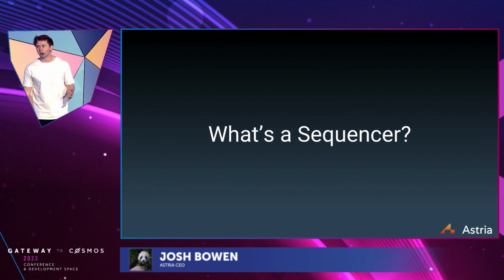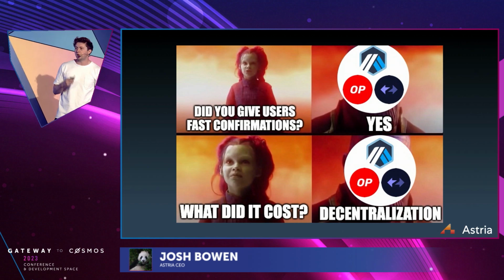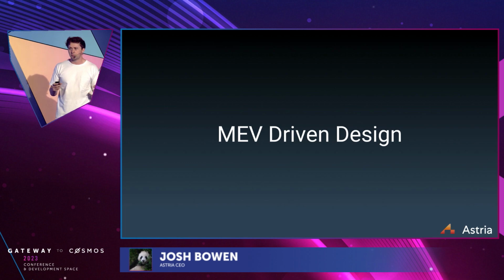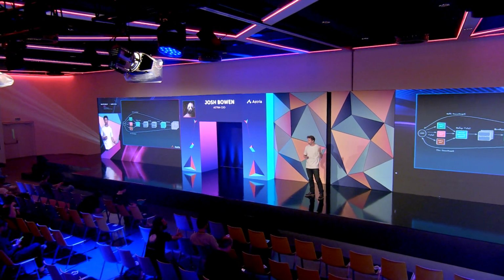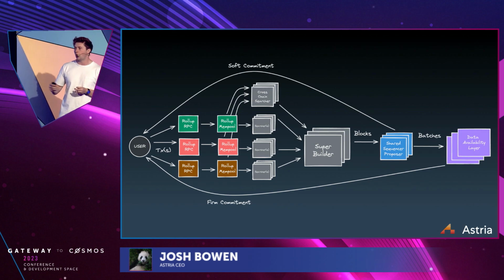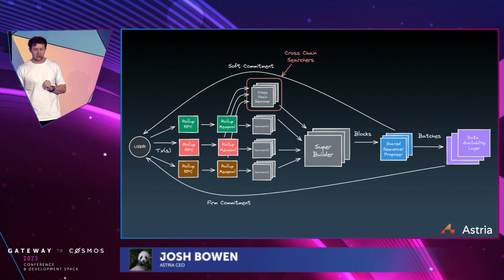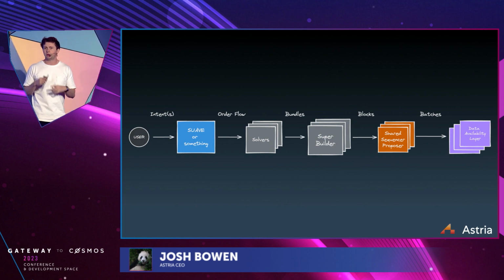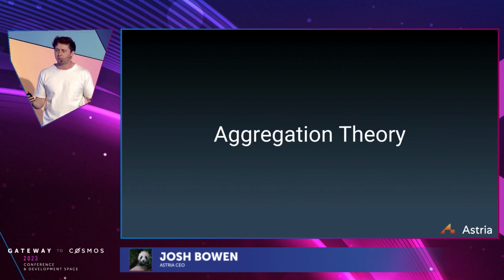Josh Bowen (Astria) - Shared Sequencing: Speedrunning the Endgame